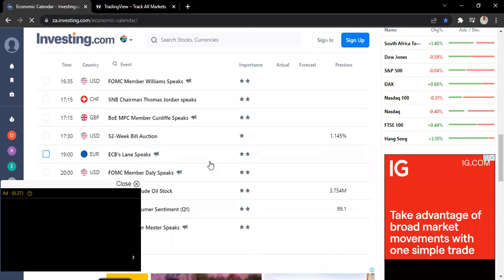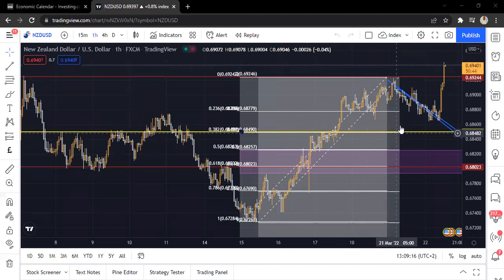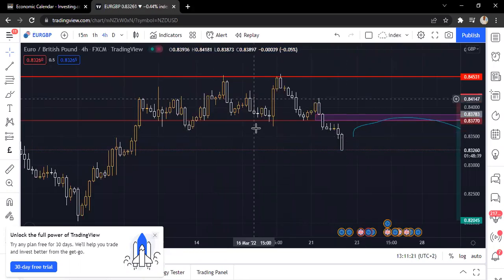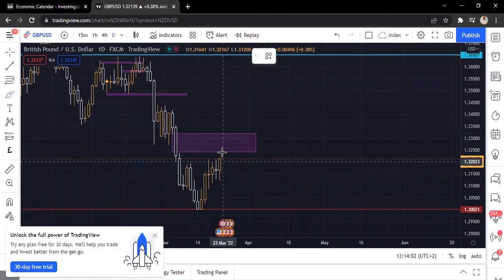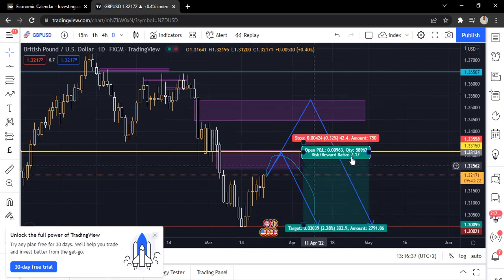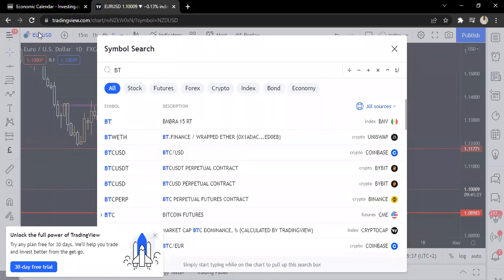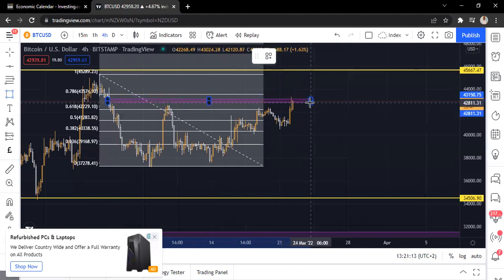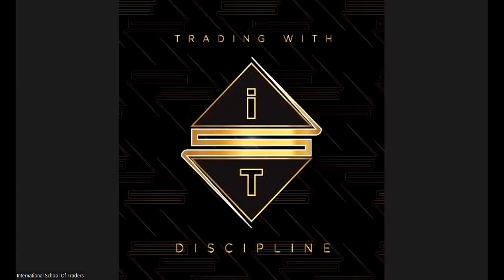TUESDAY LIVE TRADING SESSION (22 Mar 2022)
In this video I show some of the oppotunities I am currently looking at.